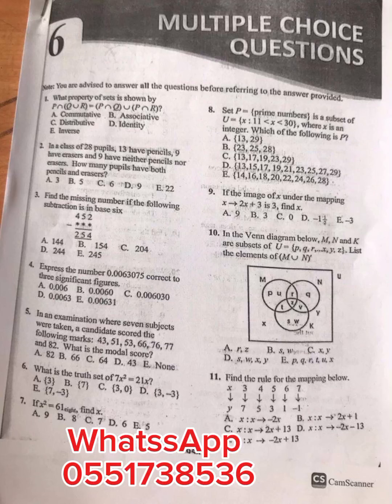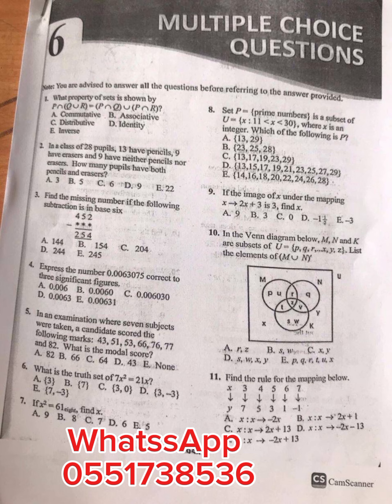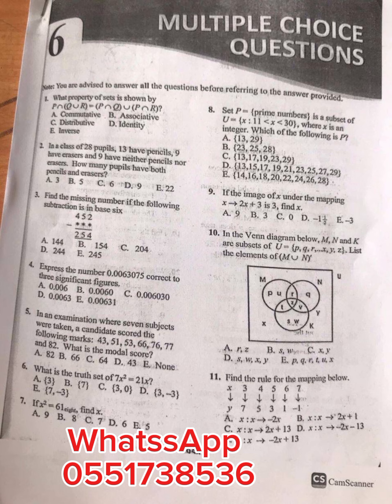MATHEMATICS QUESTION FOR WASSCE 2024 DITTO DITTO